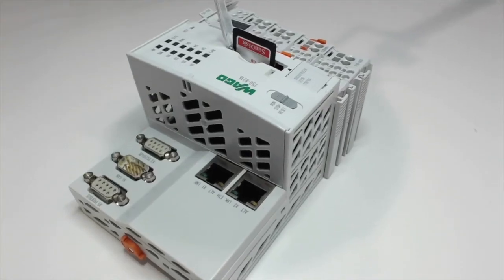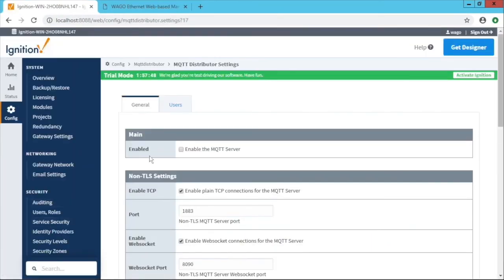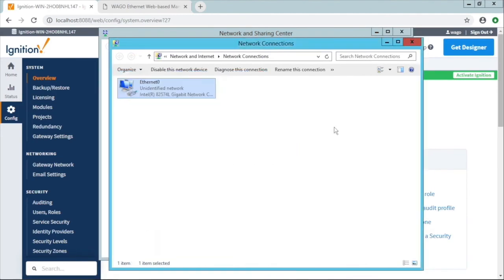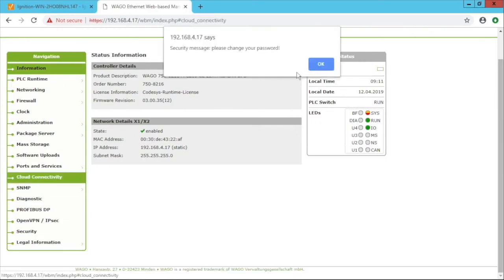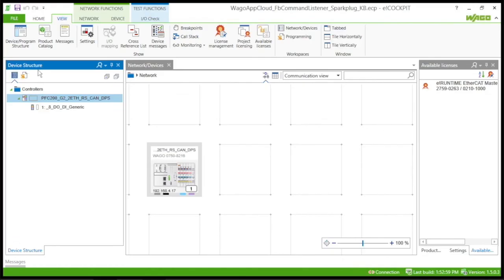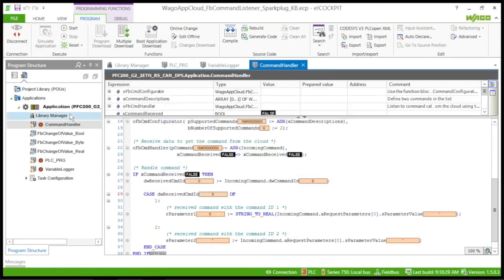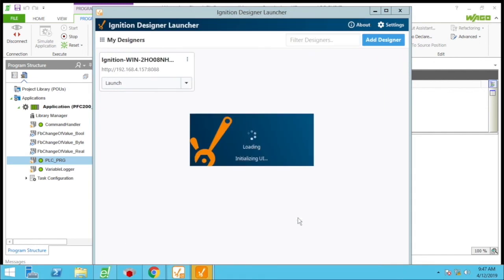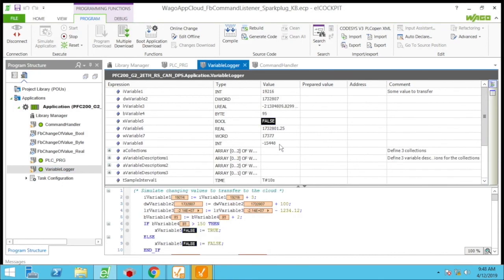Sparkplug Enabled PFC200 GEN 2 Controllers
The newest release of WAGO's e!COCKPIT software includes the ability to integrate the Ignition and Sparkplug B protocol with the PFC200 G2 PLC.